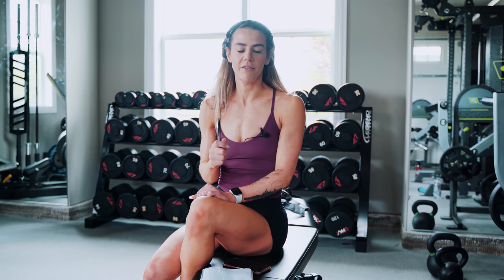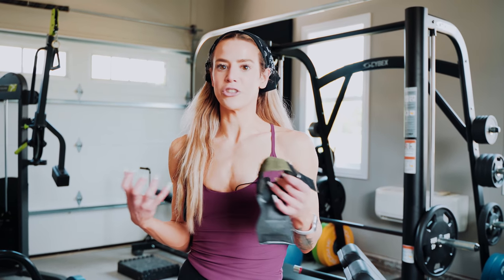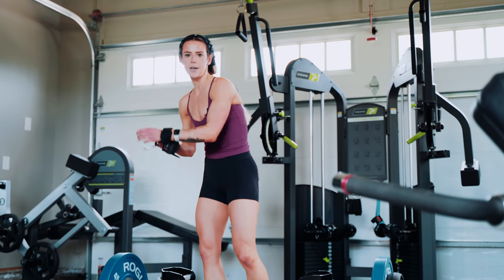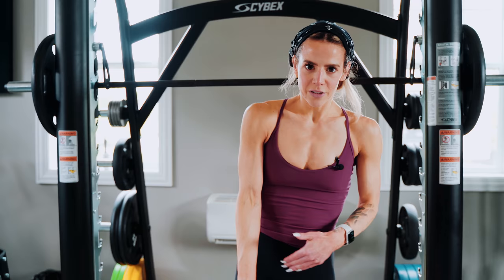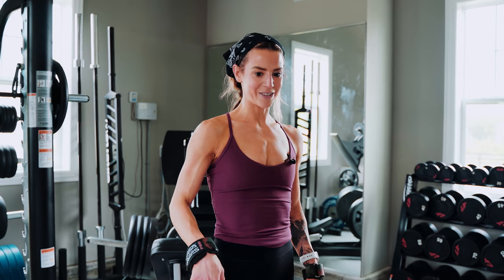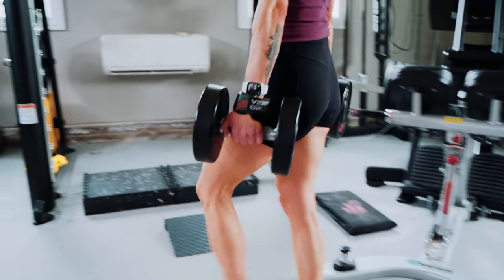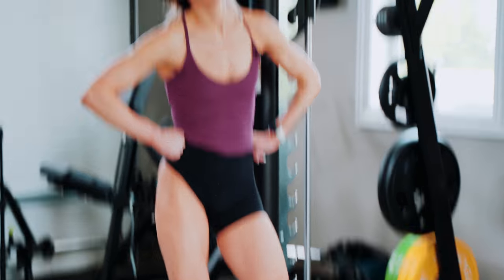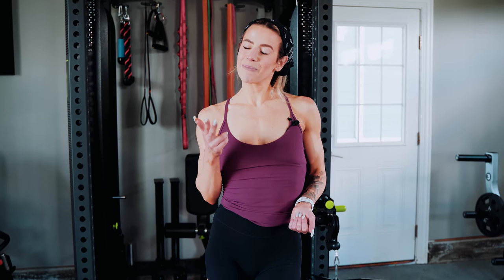EP. 006 - Glute Workout (Vlog) w/ Sue Bush + 10k GIVEAWAY!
In this video, Physique Development Coach, Sue Bush takes you through her lower body workout. & we are saying THANK YOU for all of your support & giving away over $1000 in prizes to 10 lucky winners. Make sure to enter! :)

Like the equipment you see in our gym? That trap bar caught your eye?

All Videos Sue Referenced Linked Here!